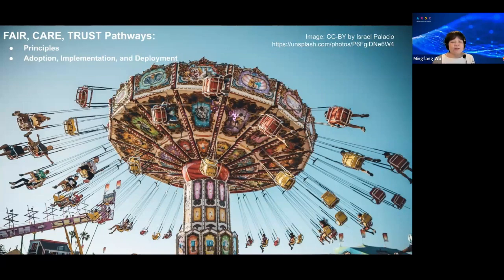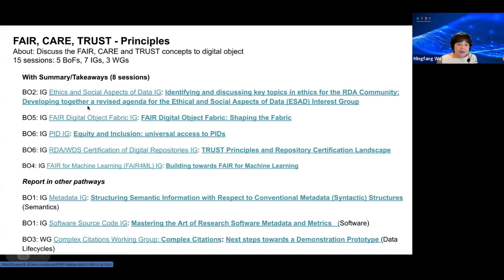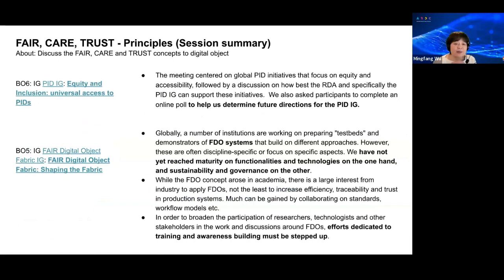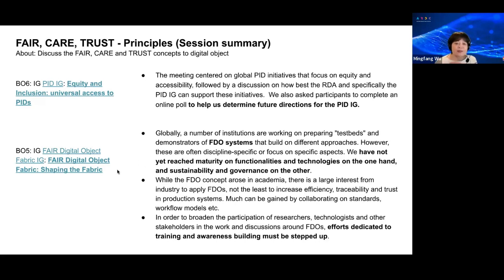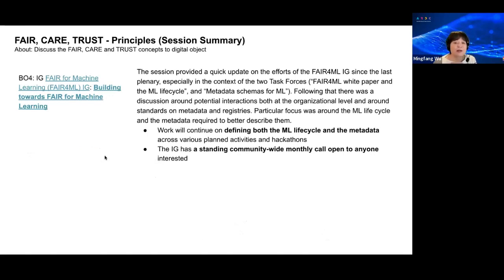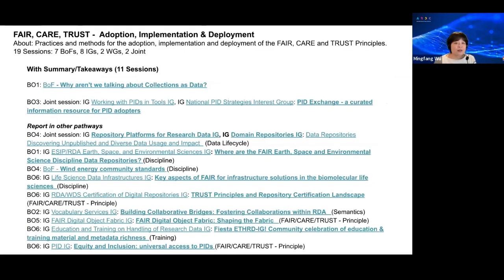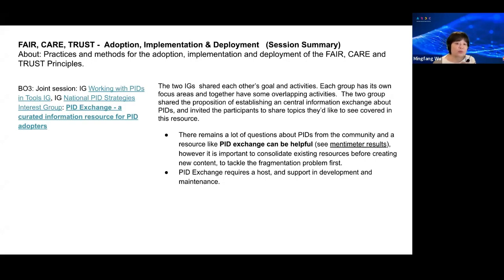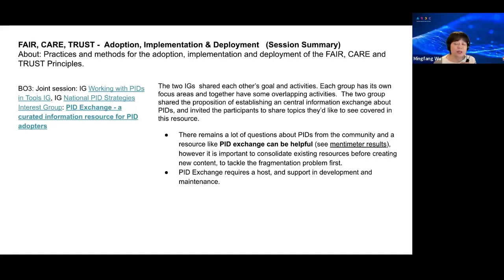FAIR, CARE, TRUST - P21 Pathway